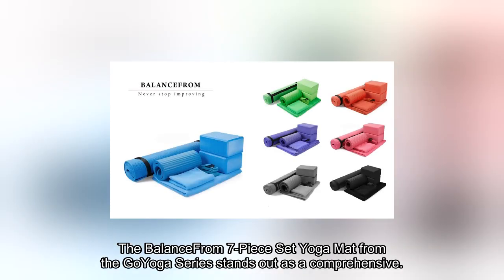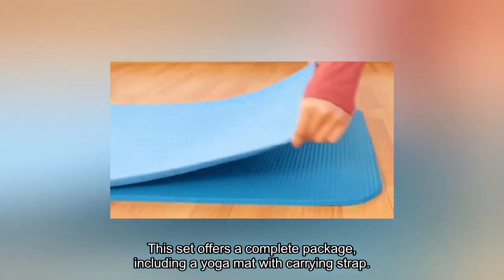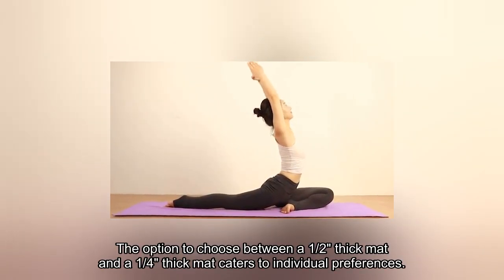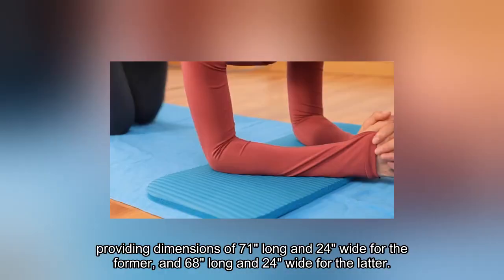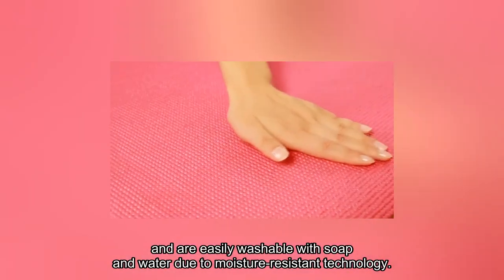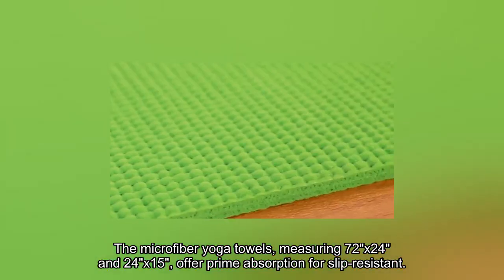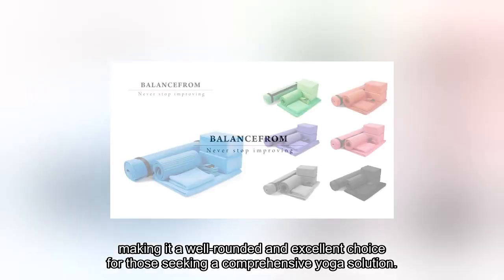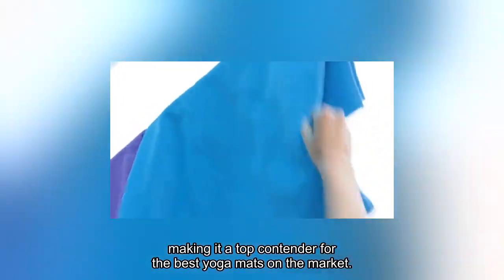Review BalanceFrom 7-Piece Set Yoga Mat - Top 5 Best Yoga mats On Amazon 2024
BalanceFrom 7-Piece Set - Include Yoga Mat with Carrying Strap, 2 Yoga Blocks, Yoga Mat Towel, Yoga Hand Towel, Yoga Strap and Yoga Knee Pad

Check the price or purchase in the

The BalanceFrom 7-Piece Set Yoga Mat from the GoYoga Series stands out as a comprehensive and versatile choice for yoga practitioners of all levels. This set offers a complete package, including a yoga mat with carrying strap, two yoga blocks, a yoga mat towel, a yoga hand towel, a stretch strap, and a yoga knee pad. The option to choose between a 1/2" thick mat and a 1/4" thick mat caters to individual preferences, providing dimensions of 71" long and 24" wide for the former, and 68" long and 24" wide for the latter. Both mats feature double-sided non-slip surfaces, enhancing safety during workouts, and are easily washable with soap and water due to moisture-resistant technology. The microfiber yoga towels, measuring 72"x24" and 24"x15", offer prime absorption for slip-resistant and sweat-free workouts and are conveniently machine washable. The inclusion of a yoga knee pad, two yoga blocks, and a yoga strap completes the set, making it a well-rounded and excellent choice for those seeking a comprehensive yoga solution. The BalanceFrom 7-Piece Set combines quality, functionality, and convenience, making it a top contender for the best yoga mats on the market.